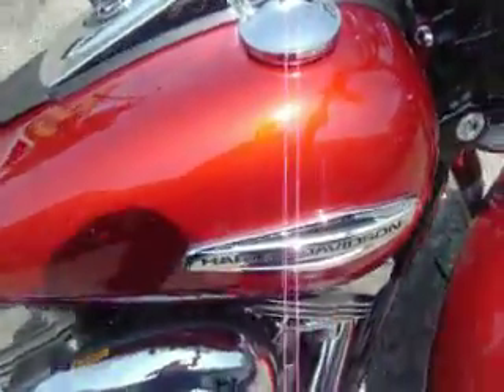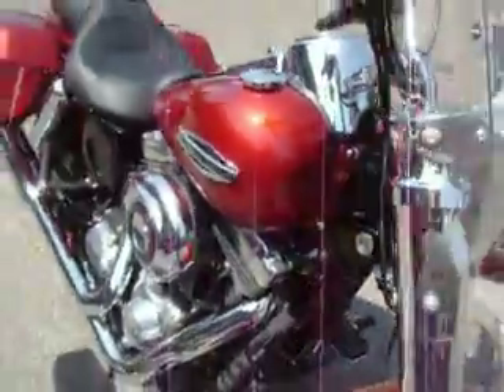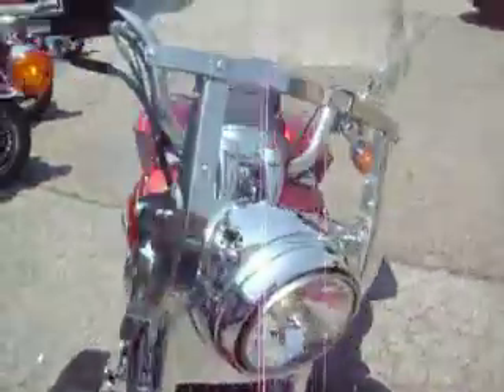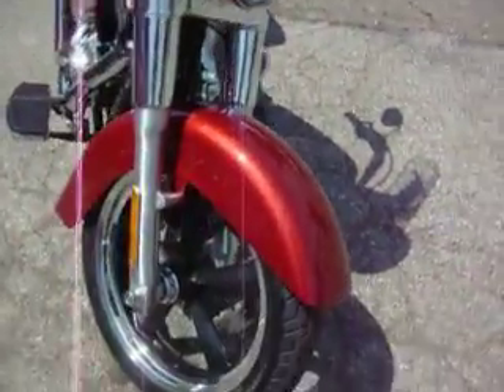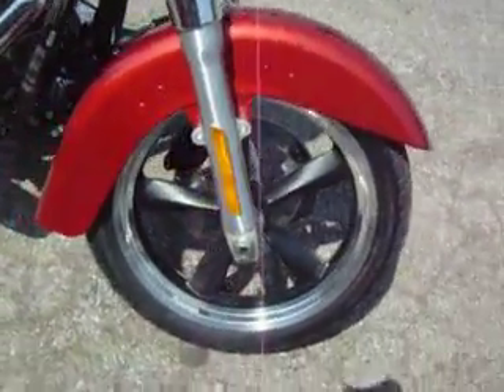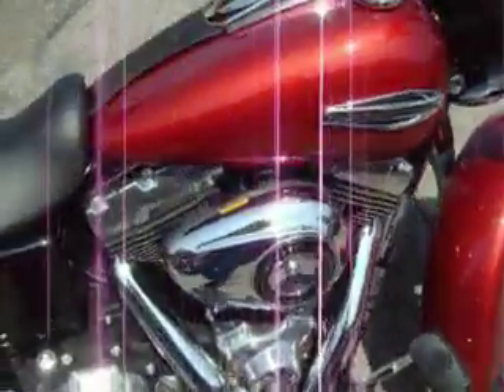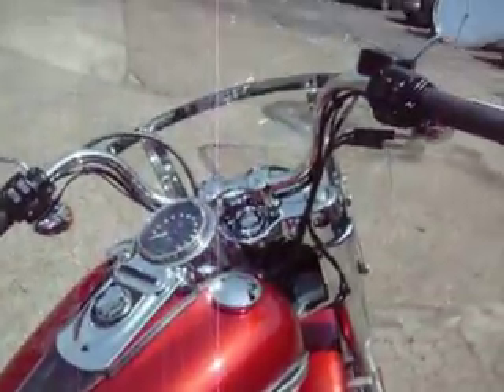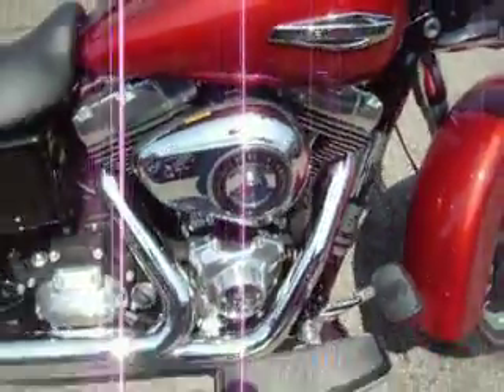2012 Harley-Davidson Dyna SWITCHBACK FLD (new model)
New model.  Dyna Switchback.  New wheels, 103 c.i. motor, mini ape-hanger handlebars, very quick detachable bags, windshield, full length floorboards, touring seat, retro-style headlamp nacelle